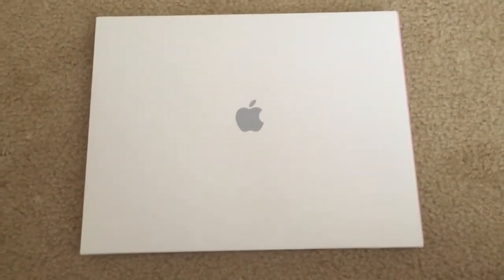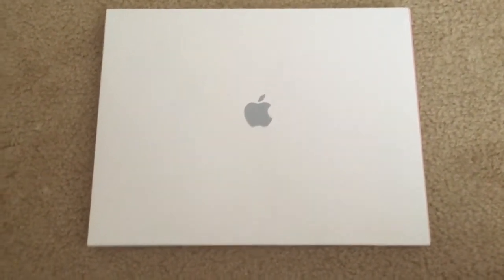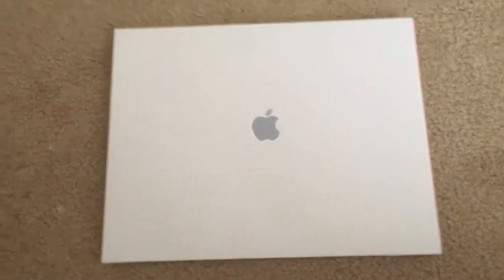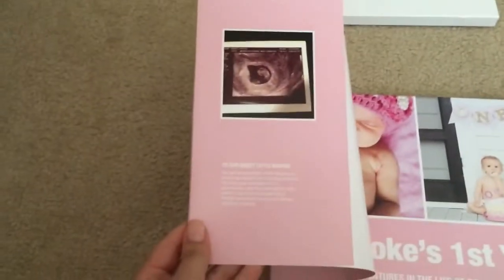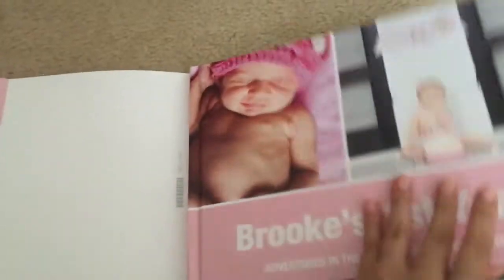First Year Photo Books